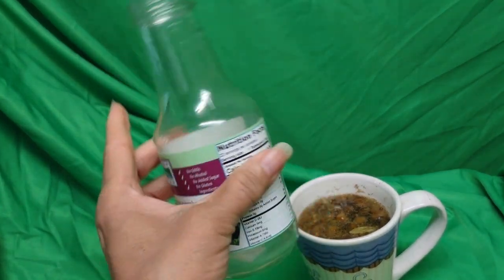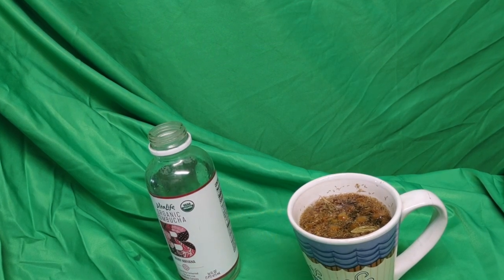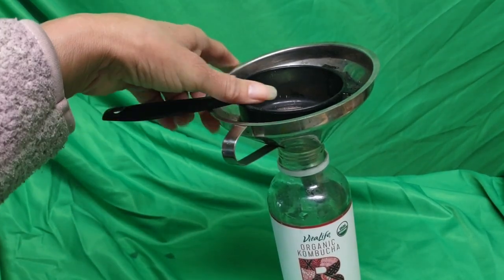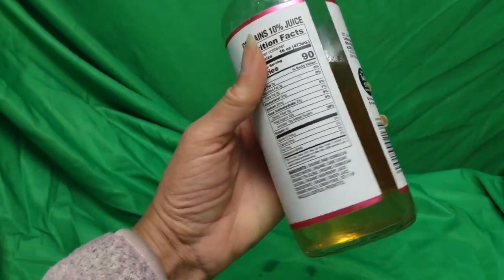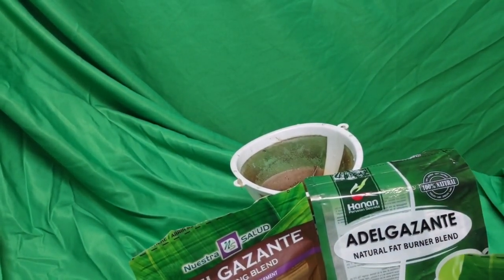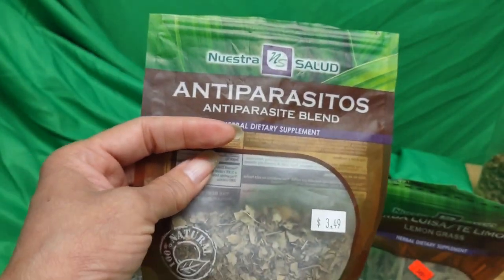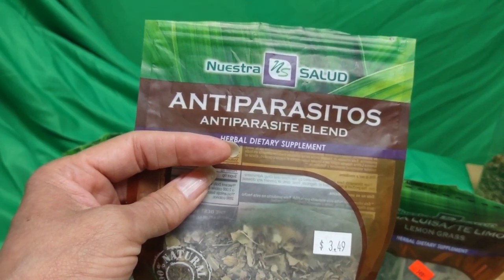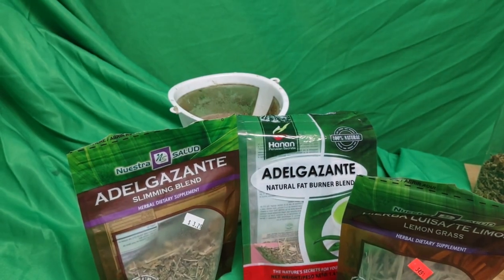Tips on how to get a good night sleep & control your sugar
Teas that can help.  Get a good night's rest.  Control your sugar.  I'm not a doctor or a nurse.